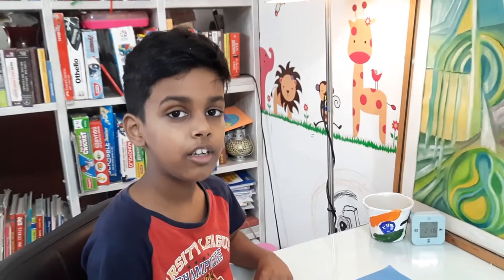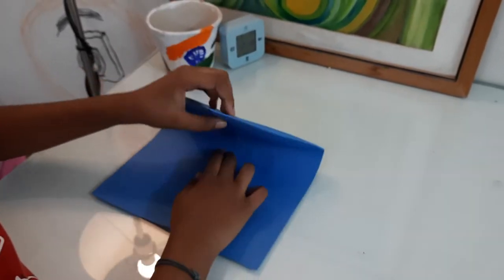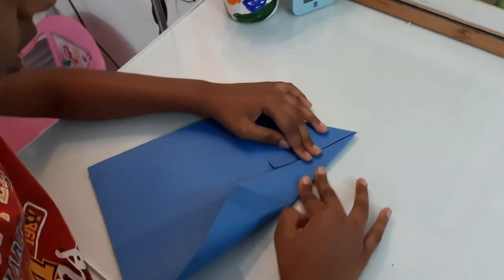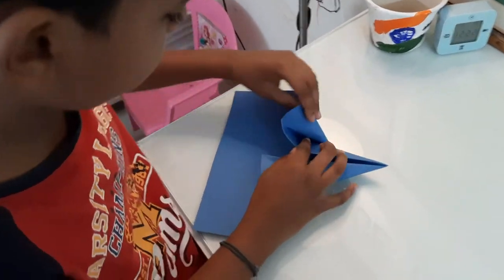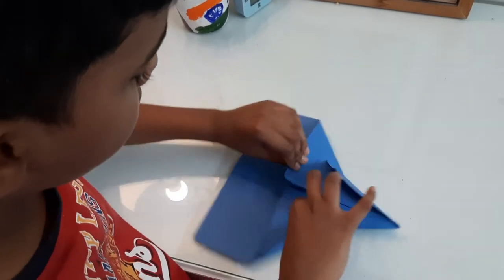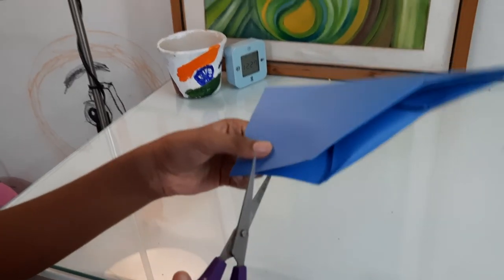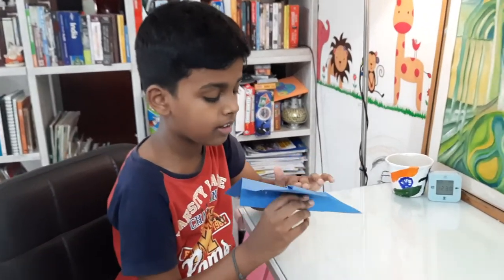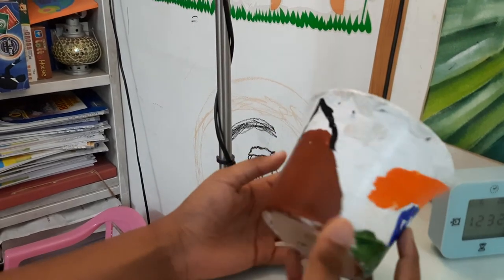HOW TO MAKE A ORIGAMI JET PLANE| EASY| Step by step| Independence day| DIARY of Raghav Kavee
In today's video of Diary of Raghav Kavee I'm going to explain about how to make a origami jet plane in simple  and easy step by step.

Indian Independence Day special